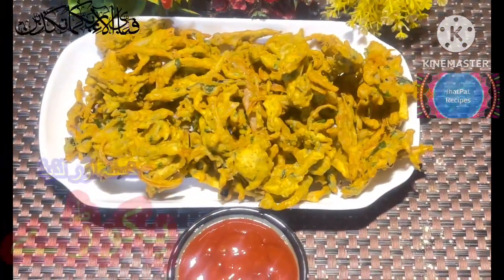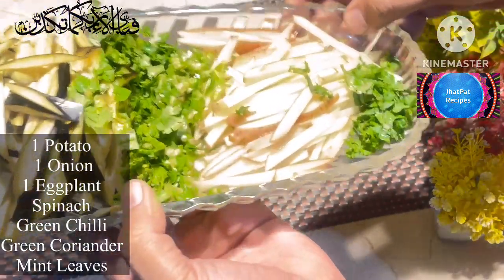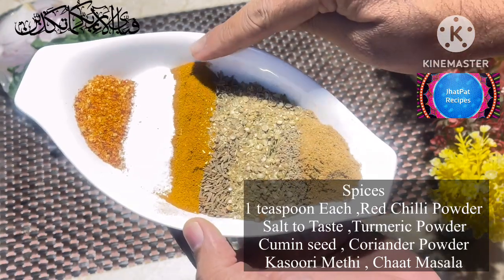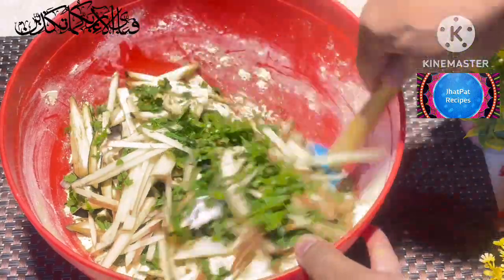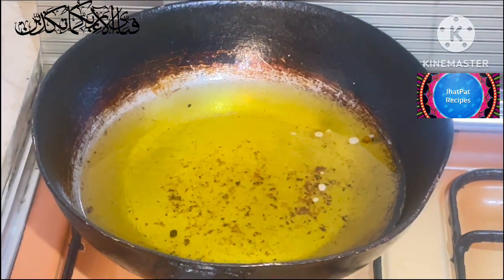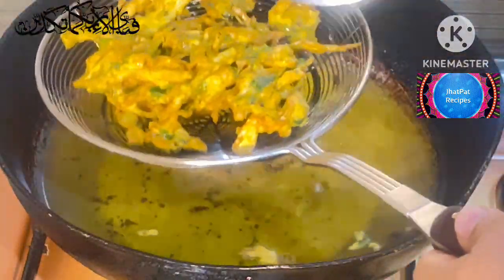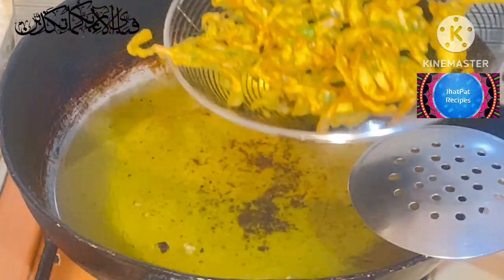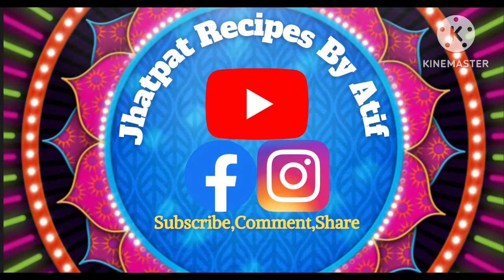Pakoray| پکوڑے | Jhatpat Recipes By Atif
Jhatpat Recipes by atif is Cooking channel where you can find all recipes are quick and easy way without wasting your time
pakora recipepakoray recipealoo pakora recipecrispy pakora recipevegetable pakorahow to make pakorakari pakoraypakora banane ka tarikacrispy pakorayaloo kay pakoraypakodacrispy aloo pakoramirch kay pakorayonion pakora recipepalak pakora recipepakoda recipelachha pakorapakora recipescrispy aloo pakora recipepakoray banane ka tarikaveg pakora recipepakistani pakora